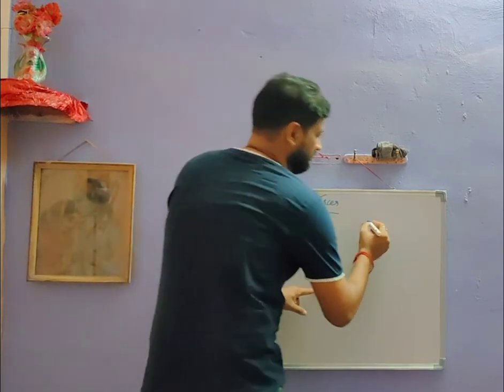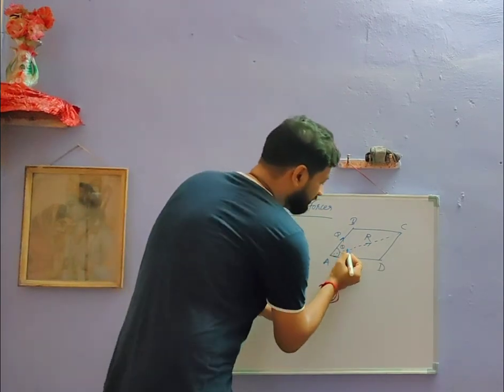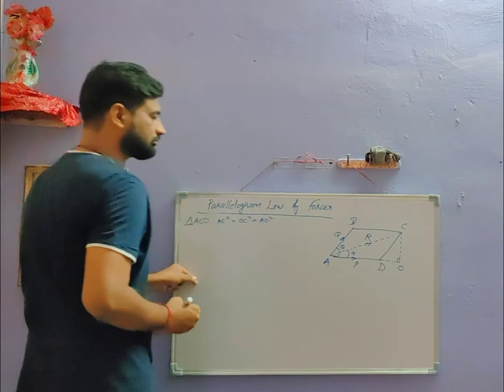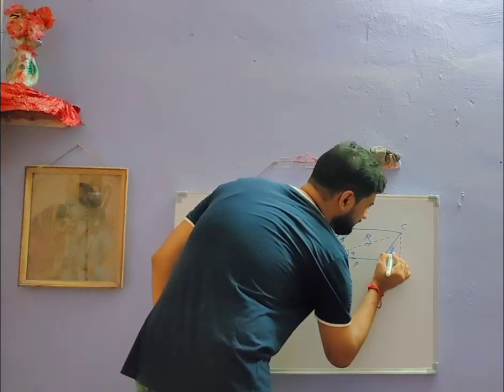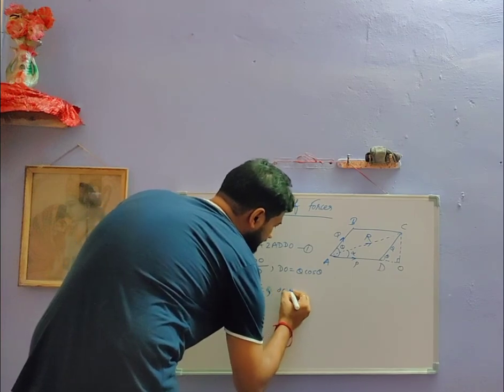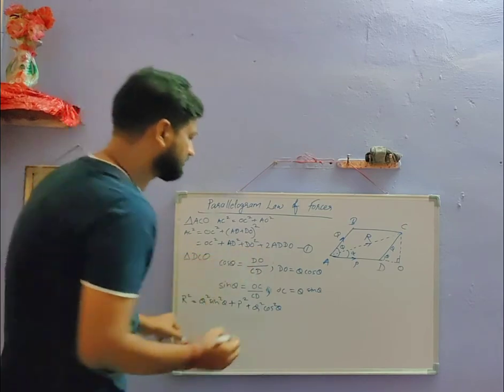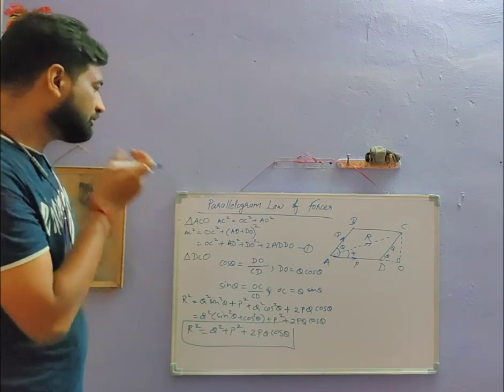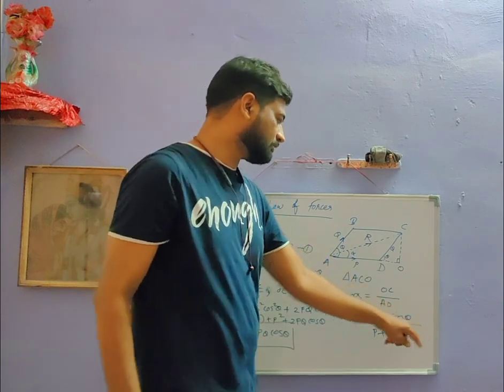Parallelogram law of forces | PHYSICS | JEE | NEET | ENGLISH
Explanation of parallelogram law of forces and derivation for magnitude and direction of resultant of the two forces